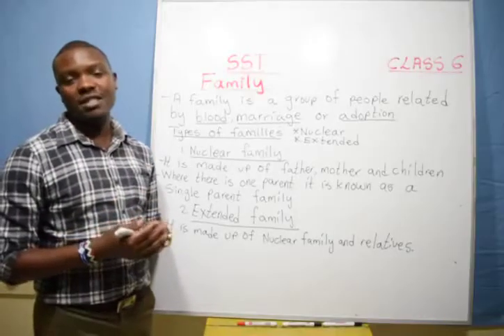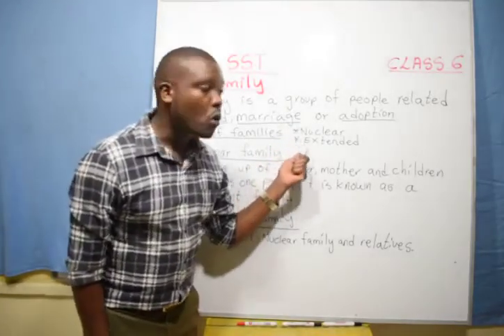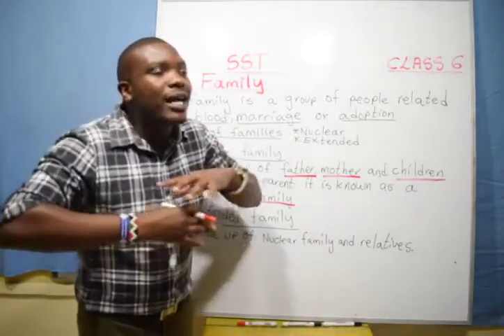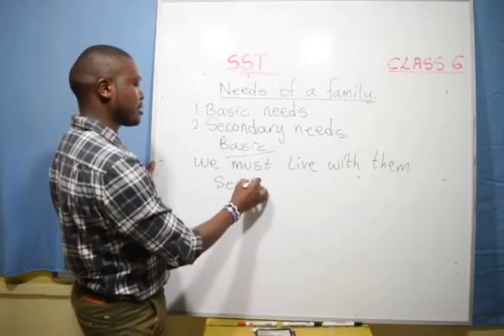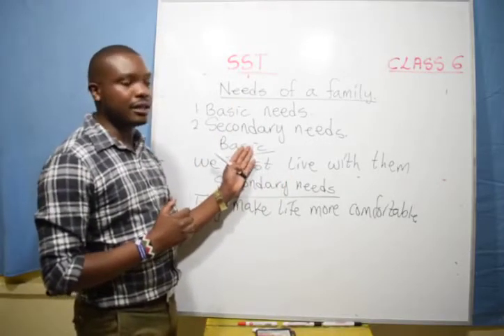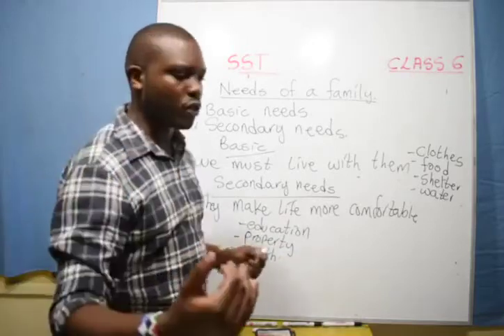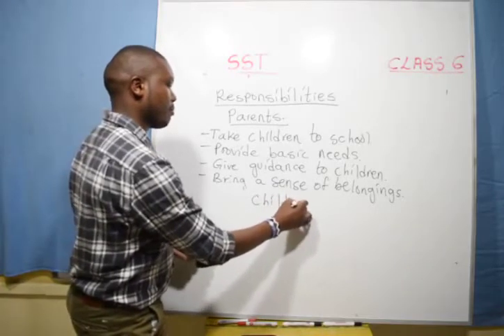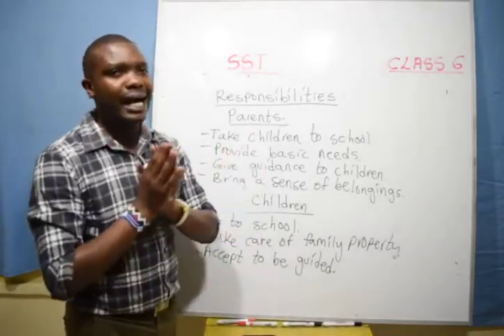Class 6 - Social Studies (Family)